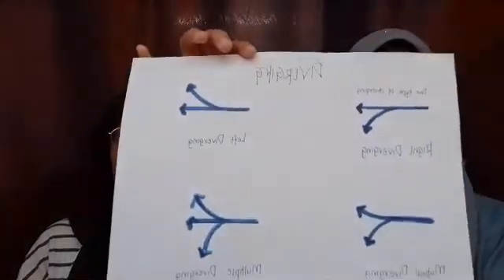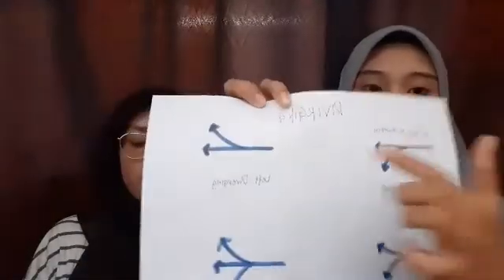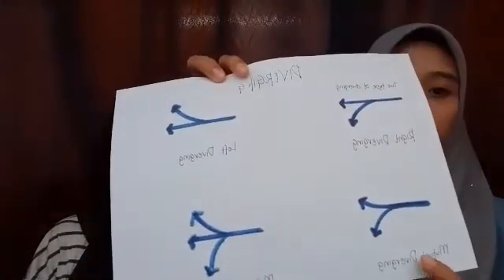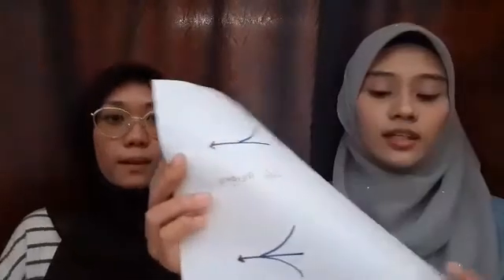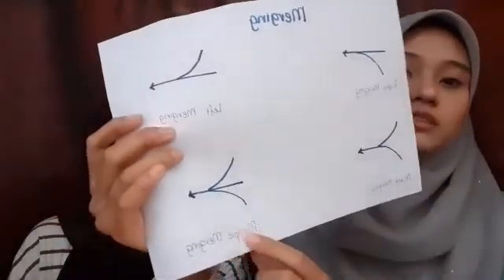Traffic Junction- Presentation Case Study Group 9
DKA PSIS
June 2019